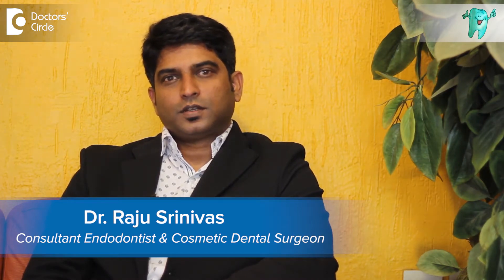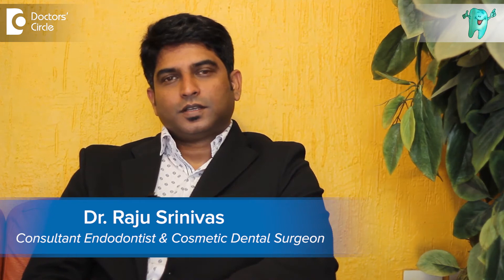Are occulusal guards effective? - Dr. Raju Srinivas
Occlusal guards or dental teeth guards or splints are all very effective that is the first  line of treatment for bruxism or teeth grinding. They are customised and they are very soft with dual layers like soft and hard plastics or acrylics. They are made of a coating of silicon so that they relax your jaw and they can be very effective to protect the upper and lower tooth grinding on each other and wearing them off or breaking them off. They are very effective and they also help in relaxing your jaws. They don’t allow the tooth to get mobile.